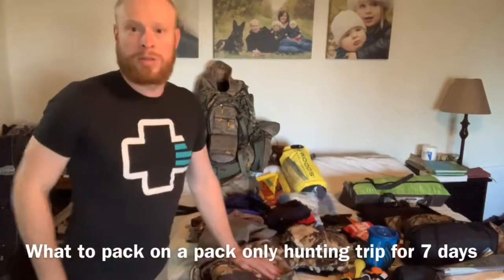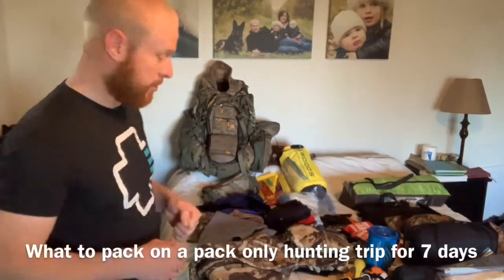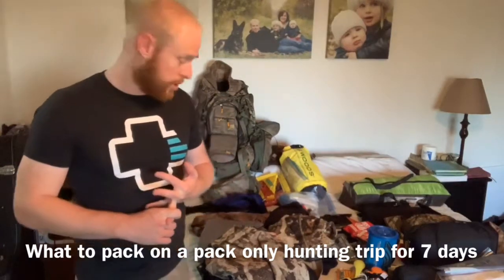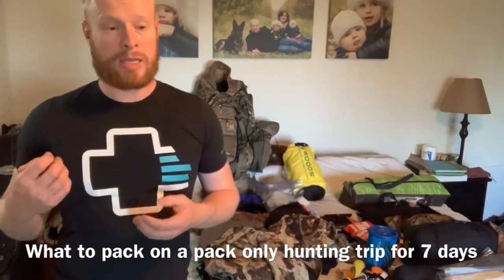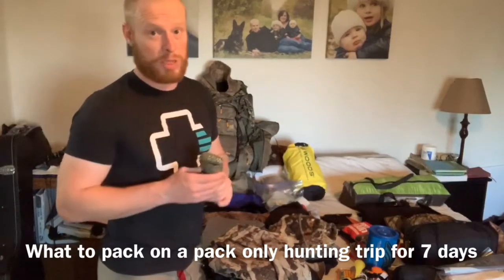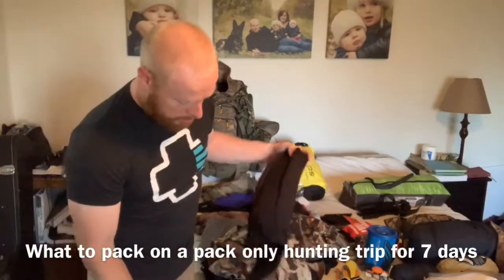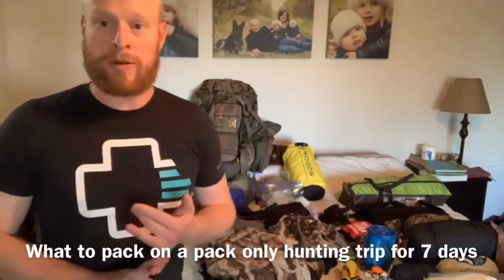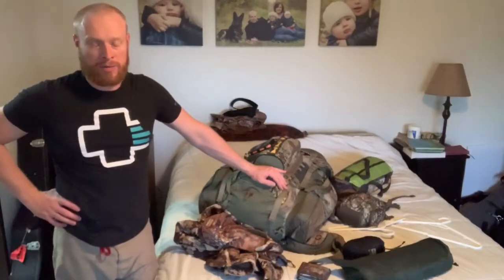BACKPACK HUNT PACKING CHECKLIST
Learn how to maximize your comfort in the mountains without packing more weight or taking up valuable pack space for your hunt.  Use our tips to prepare for your next big game mountain hunt!